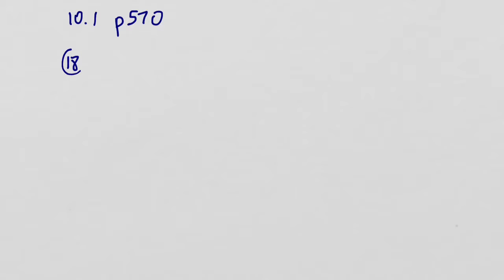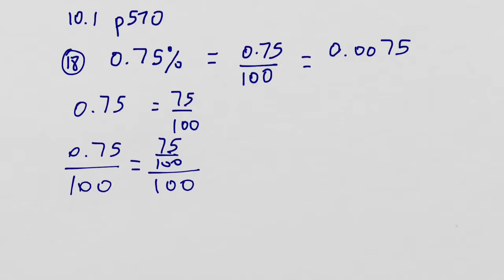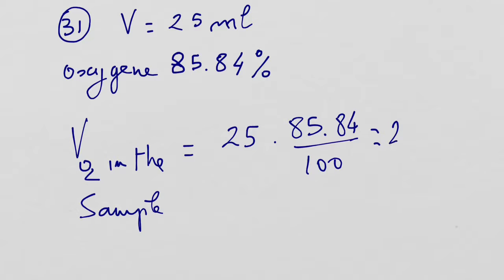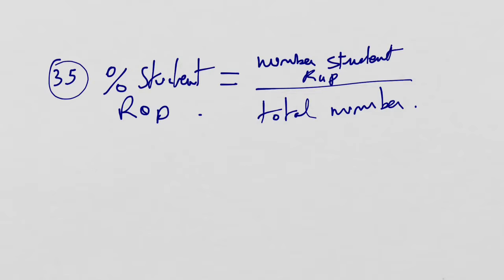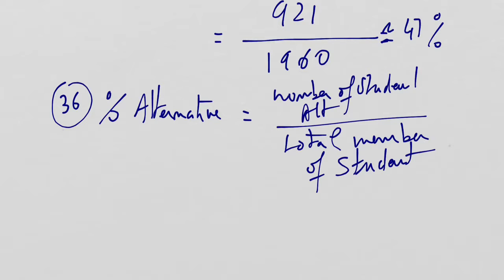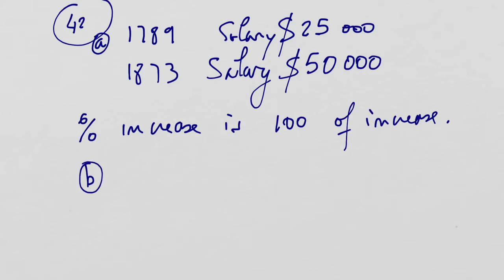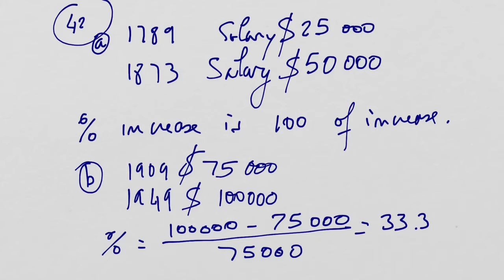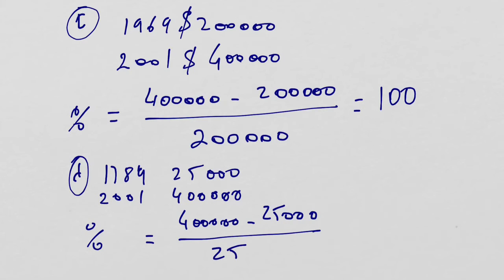103 10.1 pb 18,31,35,36,42,43,45